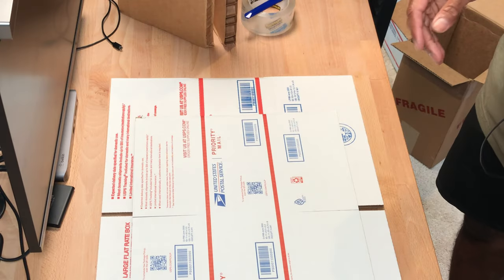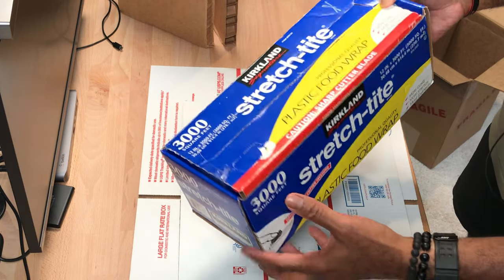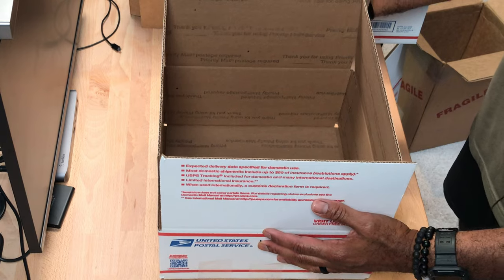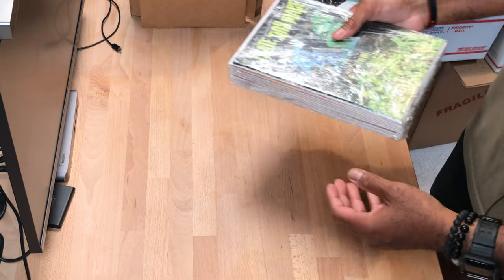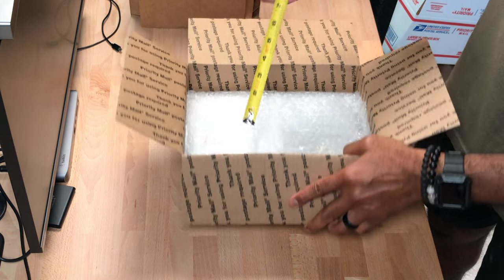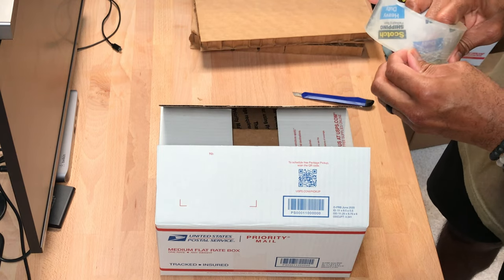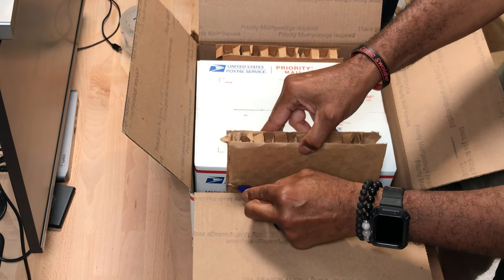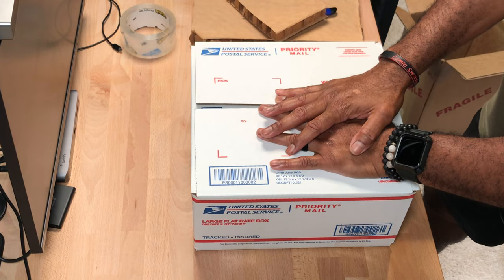How to Bulk Ship Raw Comics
Song: Rap Heroics
Album: North Star
Artist: Brandon Isaac & Free Mind